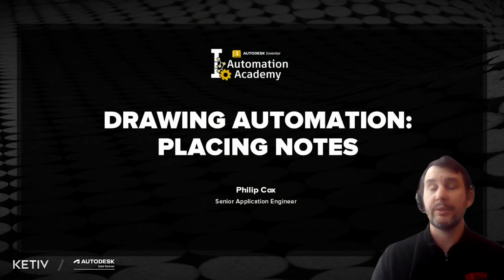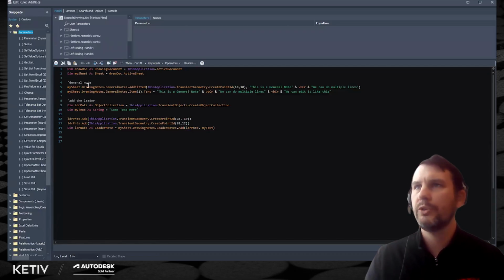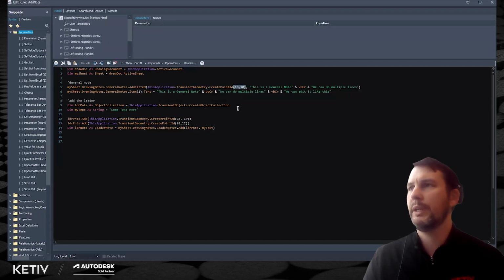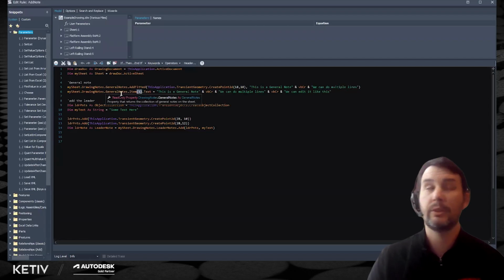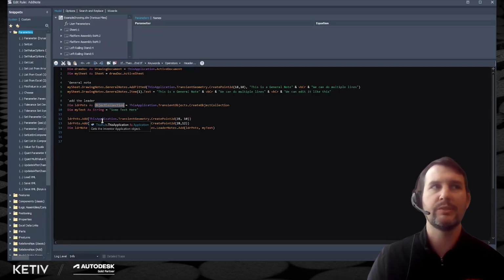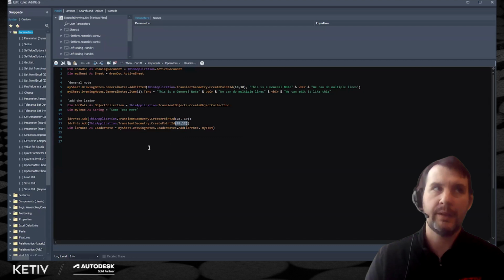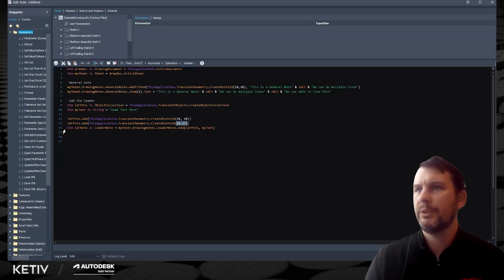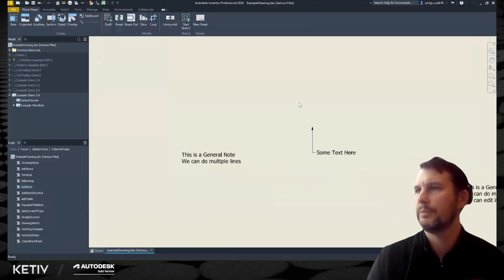Automatically Add/Place Notes with the Autodesk Inventor API and iLogic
Learn how to automatically place and edit notes on Autodesk Inventor drawings using the Inventor API and iLogic. This quick tutorial covers both general notes and leader notes, showing you how to add them programmatically to any drawing sheet.

You'll learn how to:
- Place general notes with multi-line text using addFitted
- Use VB carriage returns for line breaks in note text
- Edit existing notes by referencing them in code
- Create leader notes with custom leader line points
- Use object collections to define leader point paths
- Control leader line bends and directions

Perfect for automating standard notes, revision callouts, or any text annotations your drawings need every time.

Chapters:
0:00 Introduction
0:24 Sheet Setup & Base Views
4:26 Detail & Section Views
9:57 Demo & Results